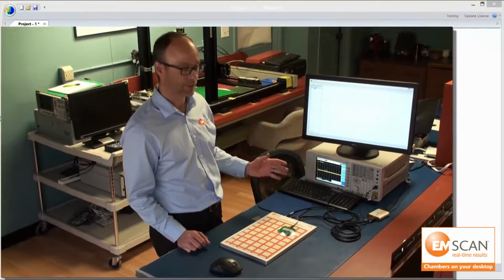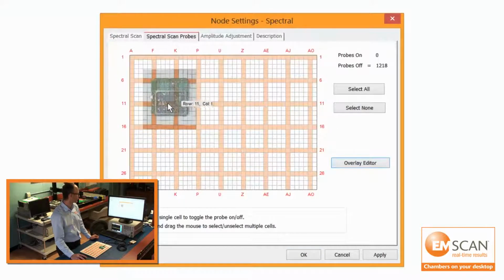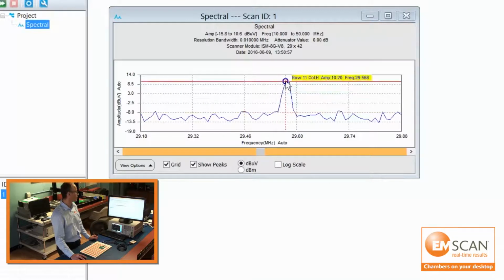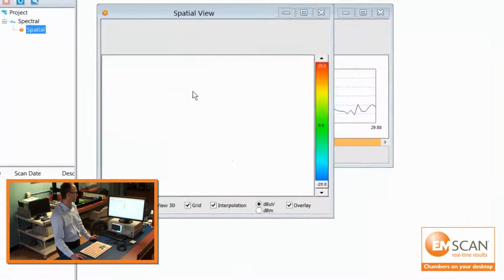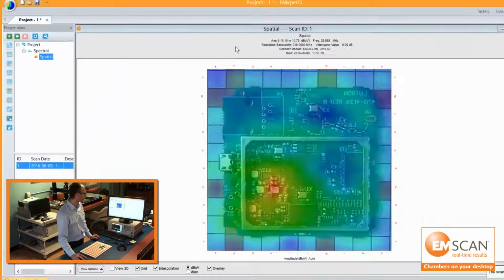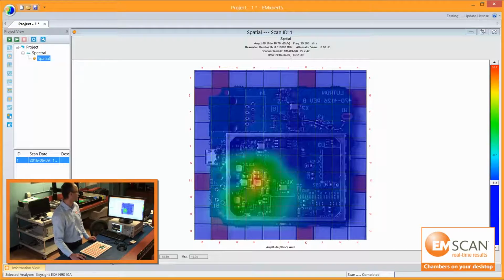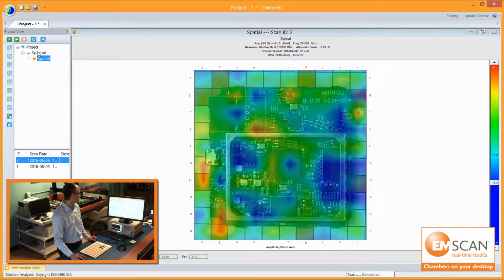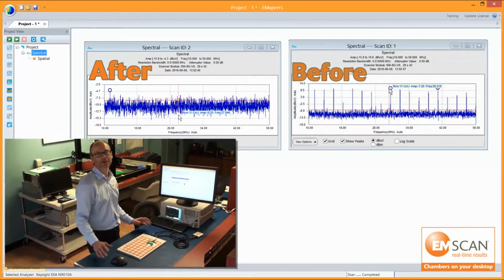EMScanner - EHX Measuring Shielding Effectiveness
Learn how to test shielding effectiveness.